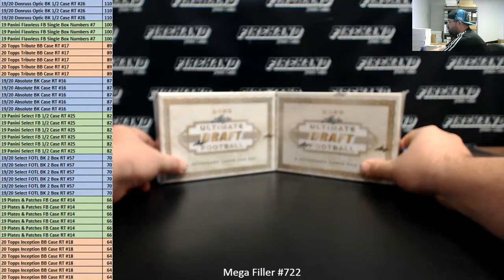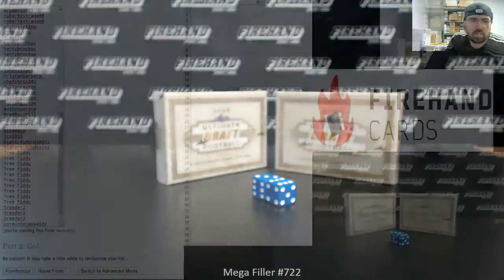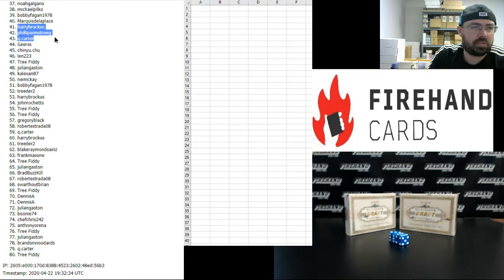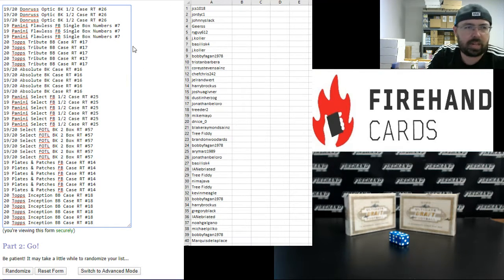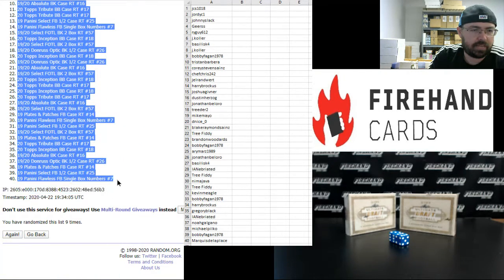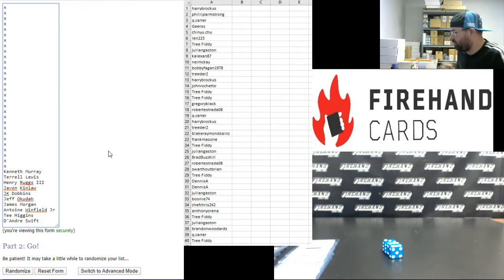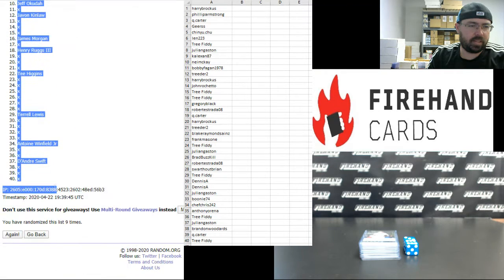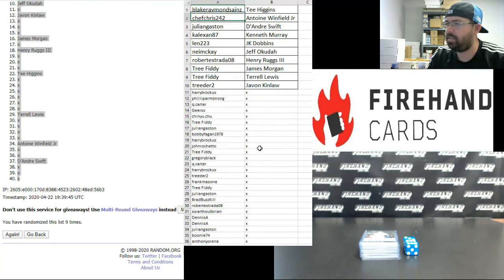4/22/2020 Mega Filler #722